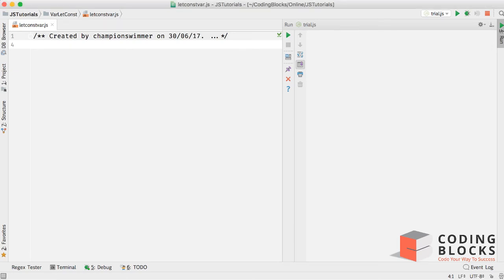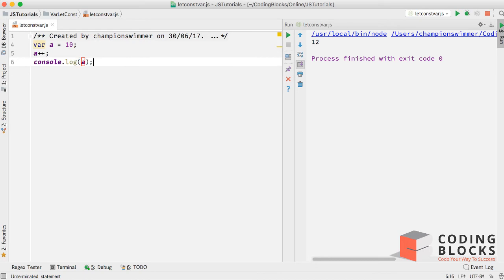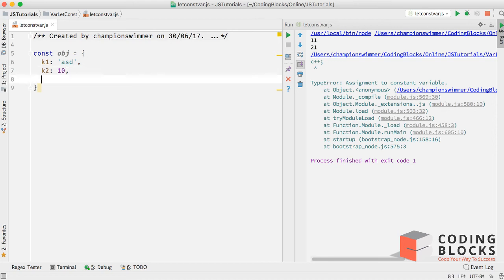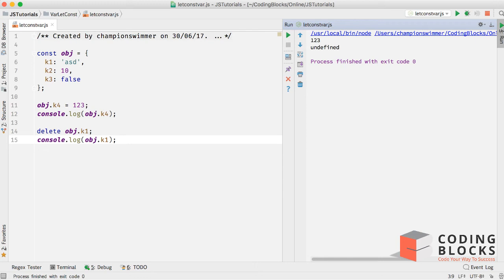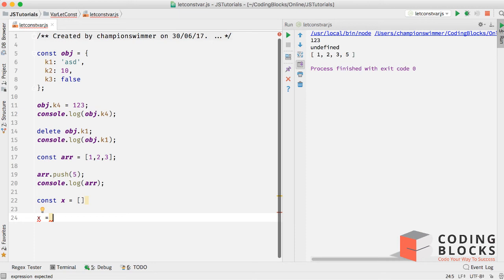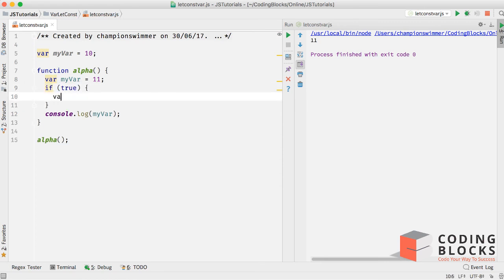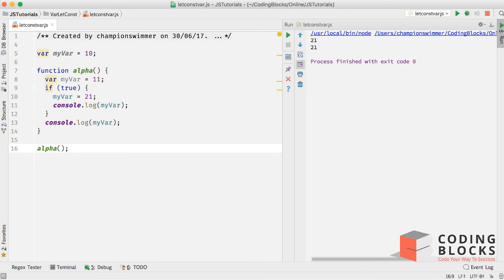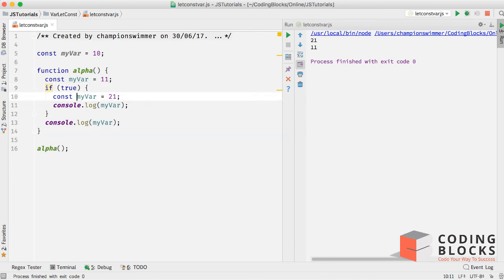var, let and const in Javascript explained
Understanding the difference between var, let and const - the three ways in which we can define new variables in Javascript